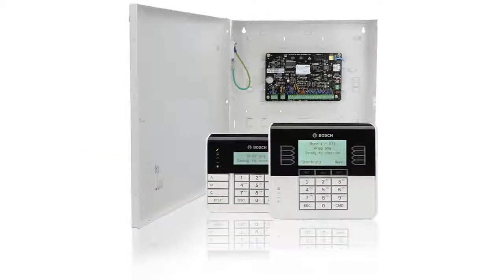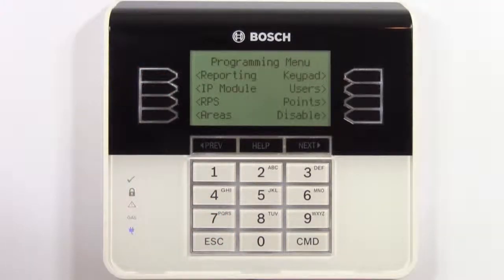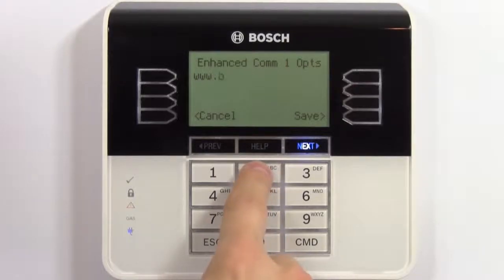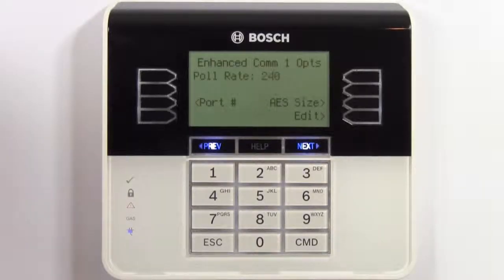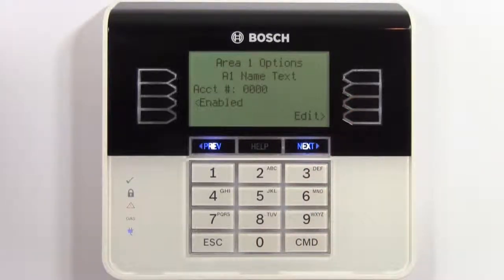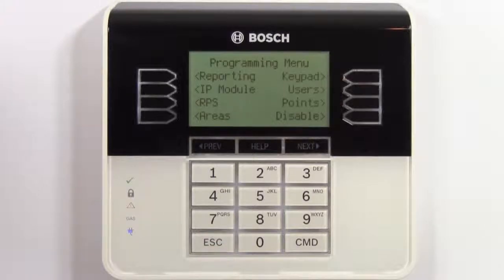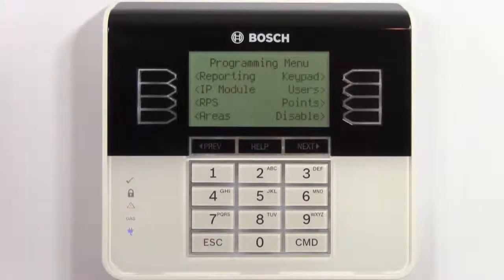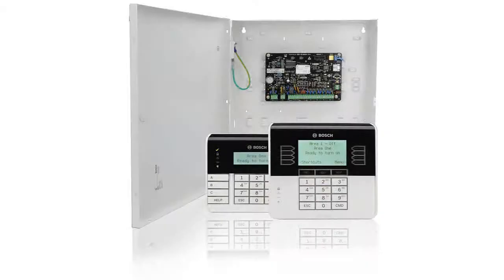B Series Control Panels: Keypad Programming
This video will show you how to program your keypad.